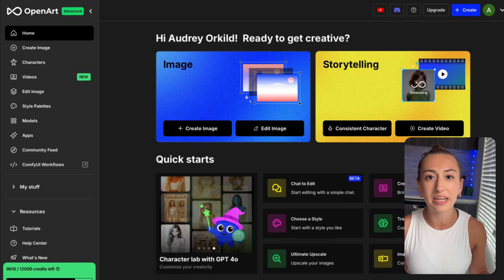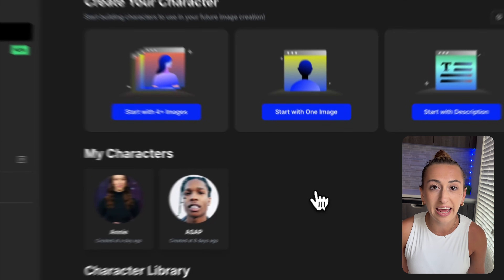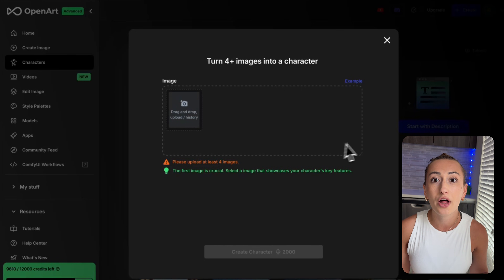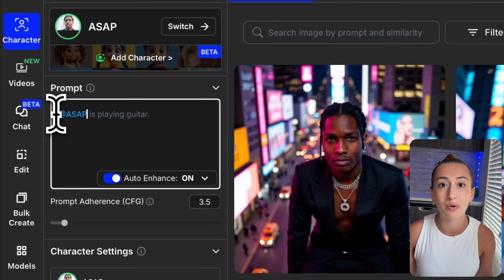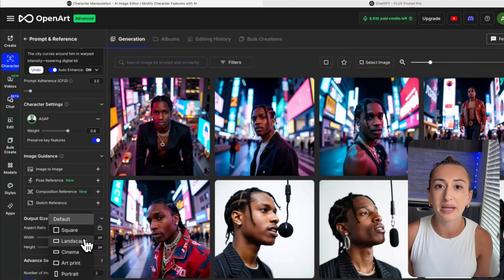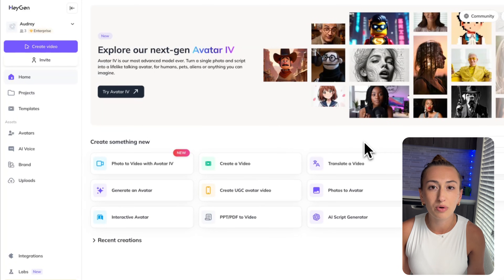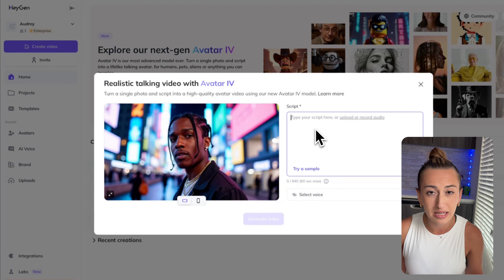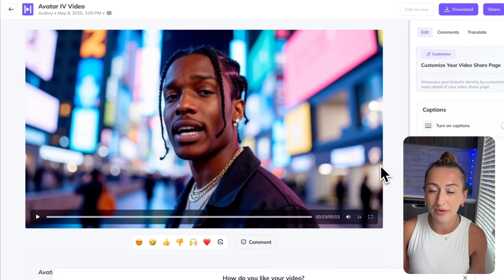I Used AI to Make a Full Music Video (No Experience Needed) | HeyGen + OpenArt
Create cinematic AI music videos in minutes- no video experience required. In this step-by-step tutorial, you'll learn how to use OpenArt, ChatGPT, and HeyGen Avatar IV to generate music video scenes that look like they were shot on a million-dollar budget.

✨ All you need is:
✔️ A photo of your character
✔️ Your song (mp3/audio file)
✔️ This walkthrough

Perfect for creators, musicians, and marketers looking to stand out on TikTok, Reels, and YouTube Shorts.

⏱ Chapters:
00:00 - Intro: What You’ll Learn
00:06 - What You Need to Get Started
00:21 - Why Consistency Matters in Music Videos
00:33 - Creating a Consistent Character with OpenArt
01:00 - Generating Image Prompts with ChatGPT
01:24 - Building AI Scenes with OpenArt
01:38 - Turning Photos into Video with HeyGen Avatar IV
01:50 - Syncing Music Clips in CapCut
02:14 - Stitching Your Video Together
02:35 - Final Result + What’s Next

💬 Let us know what AI tutorial you want to see next!